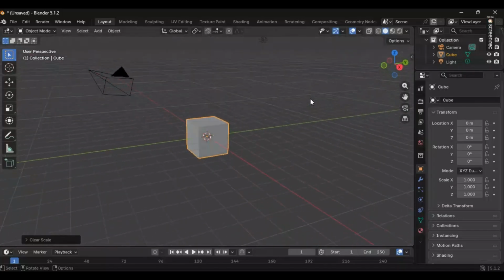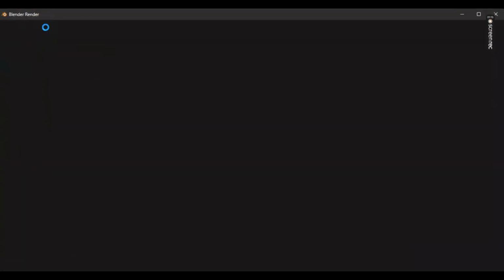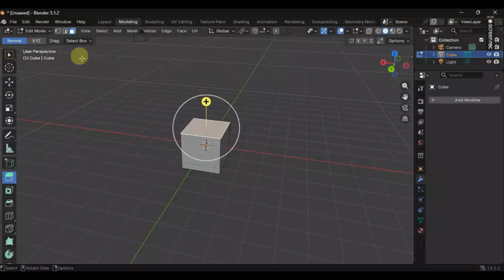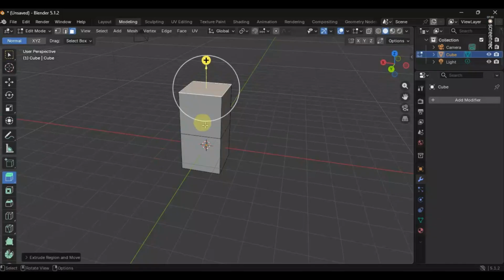Blender Part 2: Learn to Model Your First 3D Shape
Ready to move beyond the interface? In Part 2, you'll master 3D viewport navigation, precise object selection, and your very first mesh edits using Blender's core tools. No theory – just hands-on practice that builds real confidence. By the end, you'll have modified your first 3D shape and taken the essential step from viewer to creator.

Master Blender 3D modeling by learning how to manipulate basic shapes. Follow this workflow to scale and position objects easily.

This tutorial focuses on core Blender 3D modeling techniques for beginners. You will see how to start with a simple cube and use the software interface to adjust its properties, scale, and exact positioning in 3D space.

By following these steps, you gain practical experience with essential tools for 3D object manipulation. Understanding these foundational Blender interface controls is the first step toward building more complex scenes and models for your future projects.